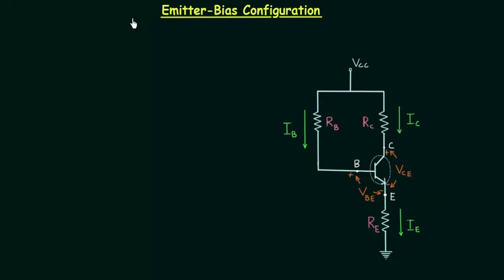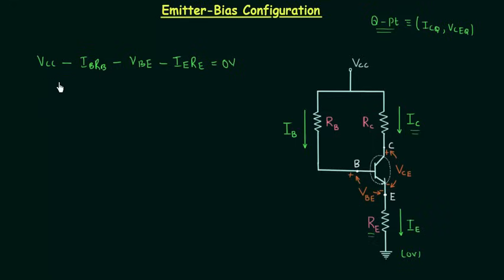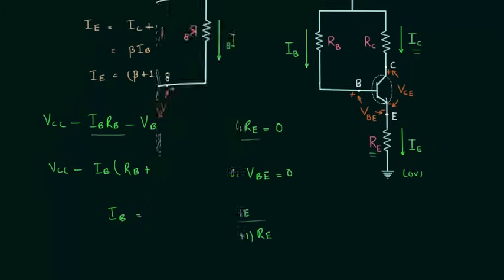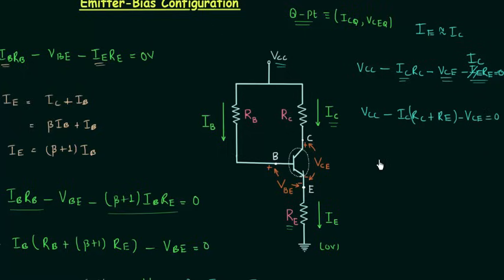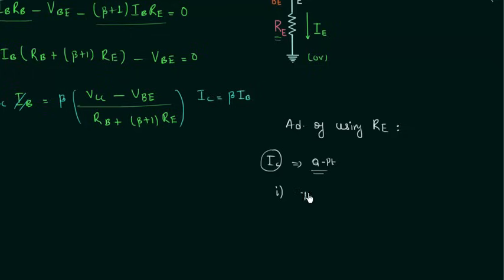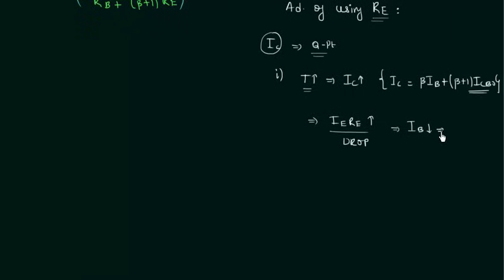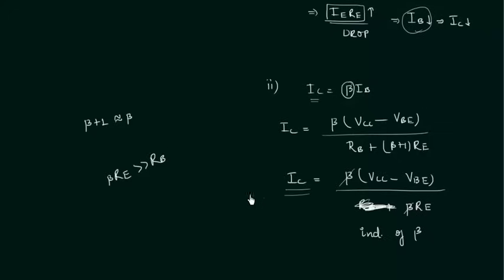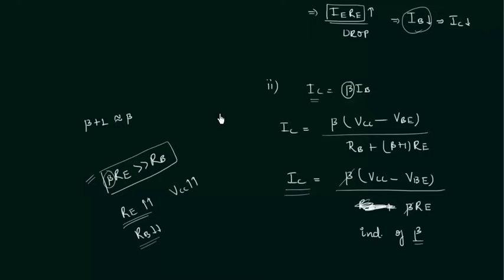Emitter-Bias Configuration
Analog Electronics: Emitter-Bias Configuration of a Transistor
Topics discussed:
1. Difference between fixed-bias and emitter-bias configuration.
2. Calculation of operating point.
3. Advantages of using emitter resistance.